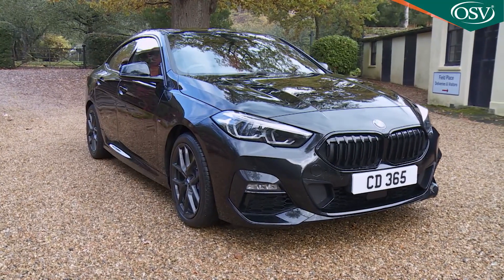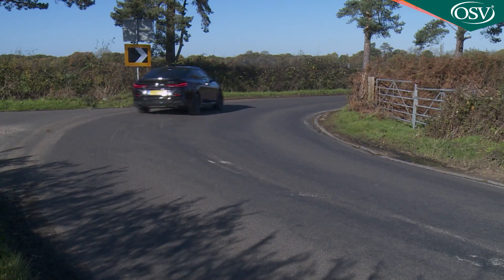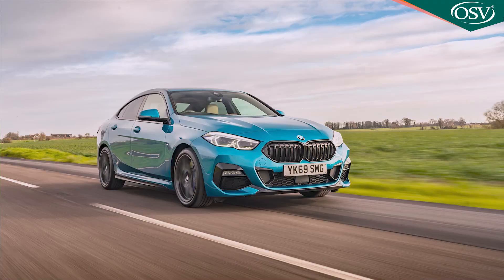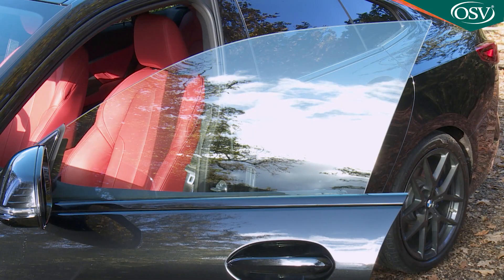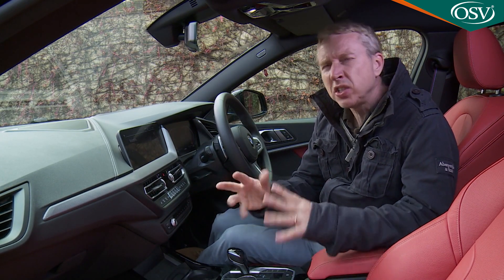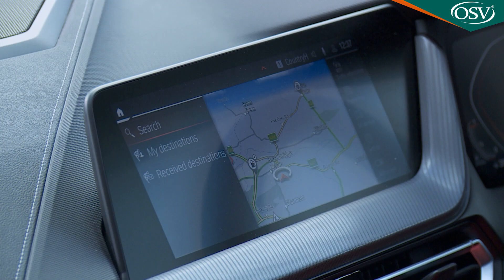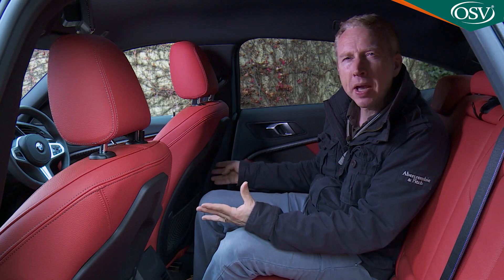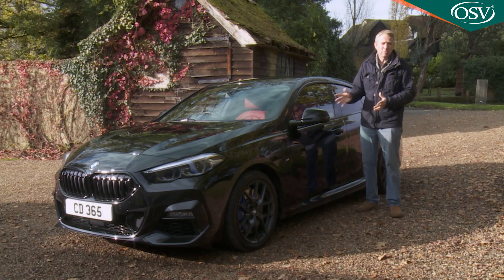BMW 2 Series Gran Coupe Summary - Should YOU Buy One?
BUY, LEASE OR FINANCE A BMW 2 SERIES GRAN COUPE FROM OSV

Prices start at around £26,000 for the base 218i petrol 'Sport' variant; you'll need £1,350 more to add dual-clutch automatic transmission to it. The 220d diesel costs from around £31,500 in 'Sport' form. In either case, you'll need £2,500 more to add ritzier 'M Sport' trim. You'll need a budget of well over £37,000 for the M235i xDrive variant. As you'd expect for that kind of cash, all variants get an extremely high standard of spec, including full-LED headlights, sports seats and BMW's 'Live Cockpit Plus' package, which gives you an 8-8-inch control display with touch function.

'Sport'-spec models get 17-inch wheels, LED front foglights, front and rear parking sensors, and auto-dipping rear view mirror and two-zone climate control, plus BMW's 'Drive Performance Control' driving modes system. 'M Sport' variants meanwhile, are upgraded to 18-inch M light alloy Double-spoke rims. 'M Sport' and M235i variants also get the upgraded 'Live Cockpit Professional' infotainment package with its larger centre-dash 10.25-inch touchscreen and its "Hey BMW' 'Intelligent Personal Assistant' which will allow you to operate many of the car's major functions by merely speaking a command. Plus with this top trim level there's M Sport-tuned steering and suspension. And an aerodynamic body styling kit that re-styles both the front and rear bumpers.

As you'd expect, the engineering here is prioritised towards improving efficiency. As a result, the base three cylinder 218i manages up to 47.1mpg (WLTP) and up to 114g/km (NEDC) in manual form. And the 220d delivers up to 57.6mpg (WLTP) and 110g/km (NEDC). The top M235i xDrive variant returns up to 37.2mpg (WLTP) and up to 153g/km (NEDC). On models with auto transmission, this car can be particularly efficient thanks to intelligent connectivity that enables the two auto gearboxes to adapt their shift strategy according to the planned route and driving situation.

If this model is equipped with Active Cruise Control, both transmissions will factor in the data from this system and the standard Navigation, to avoid unnecessary gear changes in a quick succession of bends. Across the range, efficiency is also aided by coasting and Auto Start Stop functions that take their cue from the data supplied by the navigation system, the front-mounted camera and the sensors for the optional driving assistance systems. The coasting function de-couples the powertrain from the transmission at cruising speeds when the car is running in either its 'Comfort' or 'ECO PRO' driving modes.

Summary

It's surprising that it took BMW so long to bring us this car. It's arch-rival, the Mercedes CLA, has after all been around since 2013 demonstrating the very real global demand for a compact saloon with a trendy coupe-like vibe. Whether you prefer BMW's take on this concept will be purely down to personal preference. It doesn't bring anything particularly new to this profitable sub-segment, but it has the required technology, style and sheer swagger to make the necessary impact.

If you were already thinking of buying the 1 Series hatch, we'd encourage you to also consider this Gran Coupe because it's essentially the same car without much of a practicality downside and a considerably more stylish feel. That in a nutshell sums up what this kind of car is all about. Late to this party BMW may be, but the brand has come ready to make an impact.